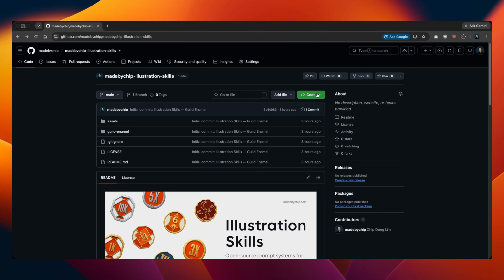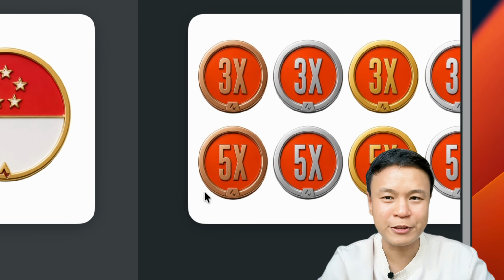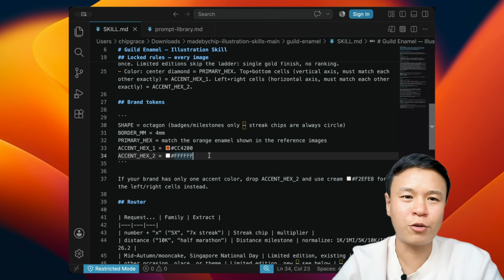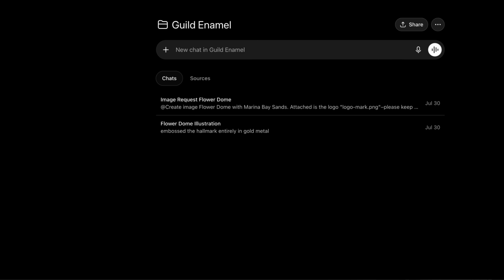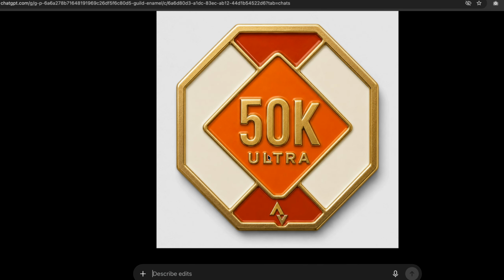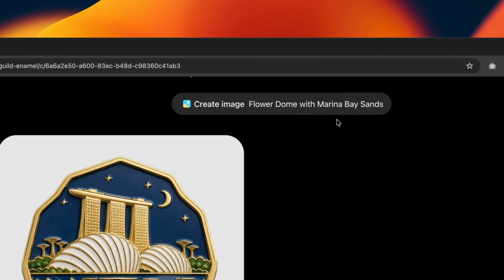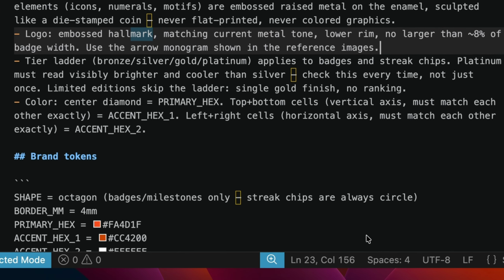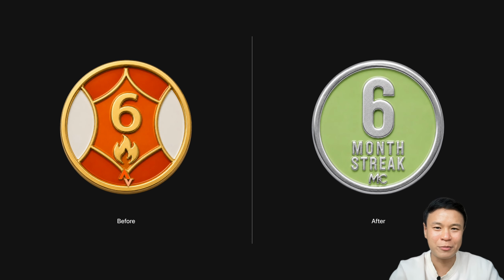ChatGPT Can Actually Stay On-Brand Now (Illustration Skill on Github)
I built a free, open-source prompt system that gets ChatGPT to generate the exact same on-brand illustration style, every single time—no design software, no random AI drift between generations. It's called Guild Enamel, and it's the first illustration skill in a series I'm open-sourcing.

This video walks through the entire setup, end to end: what's actually inside the repo (a locked instructions file, a prompt library, and reference images), how to paste it into a ChatGPT Project so every generation stays on-brand, the one habit that stops ChatGPT from inventing a random logo instead of using yours, and how to re-skin the whole system to a completely different brand palette in under a minute. Everything shown is free to clone and use for your own brand.

• The full write-up—the instructions file breakdown, the Sources-tab logo habit, and how to reskin it for your own brand

⏱️ CHAPTERS
0:00 Intro — what this illustration skill does
1:01 What's in the repo: instructions, prompt library, reference images
2:11 Setting up your ChatGPT Project
3:02 Generating your first badge
4:16 Why the logo gets attached every time, not uploaded to Sources
5:05 Re-skinning the whole system to a new brand
5:47 Recap and what's next

🛠️ TOOLS USED
ChatGPT (Projects, custom Instructions, image generation)
GitHub (open-source hosting)

What's inside:
•  Writing a locked ChatGPT custom-instructions file that keeps material, lighting, and color rules consistent across every generation
•  A router built into the instructions that auto-detects whether a request should become an achievement badge, distance milestone, streak chip, or limited edition
•  Why ChatGPT silently ignores images sitting in a Project's Sources tab when generating — and the one-habit fix
•  Re-skinning an entire illustration system to a new brand palette by swapping three hex codes and a logo
•  Structuring an "illustration skill" (instructions + prompt library + reference images) as a clean, open-source repo
•  Generating full tier ladders (bronze/silver/gold/platinum) and occasion-based limited editions from a single instruction set

If you're a founder or design team who wants this kind of consistent, on-brand image system for your own product — not just badges — feel free to book a free consultation at madebychip.com. No pressure either way, happy to have a chat and get to know your team.

🙏 SPECIAL THANKS to Stephen for the feedback that kept this one tight.

🎵 MUSIC
Spaceship by Lesion X   / lesionxbeats